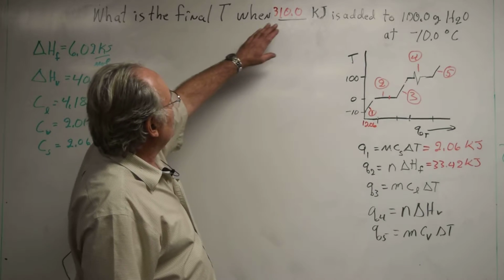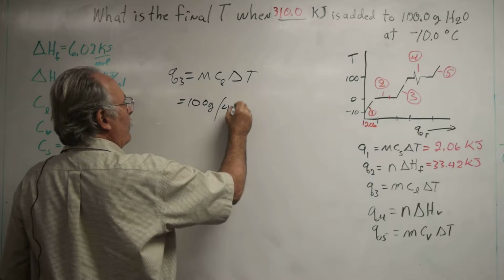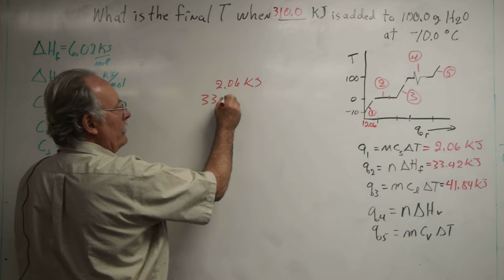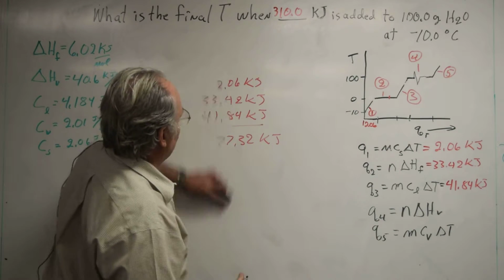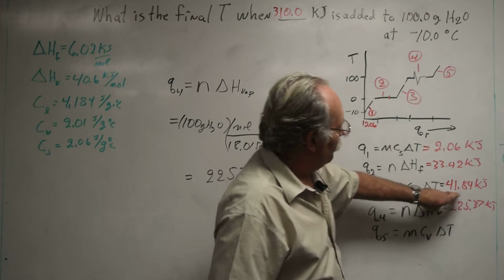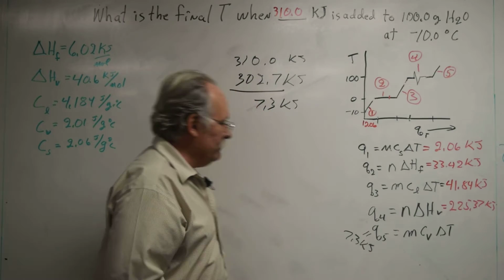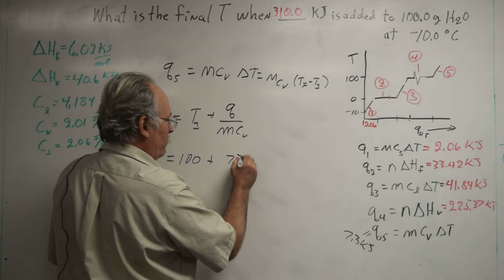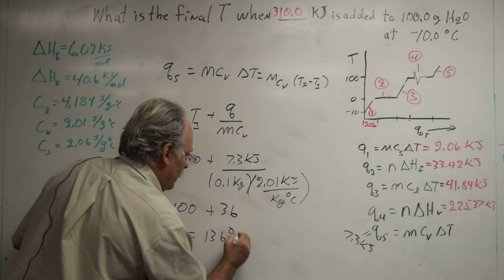5 3 H Curv 3